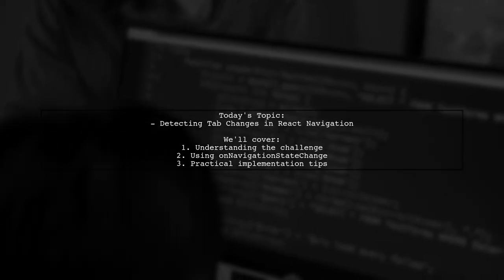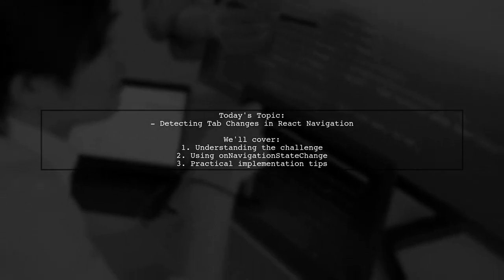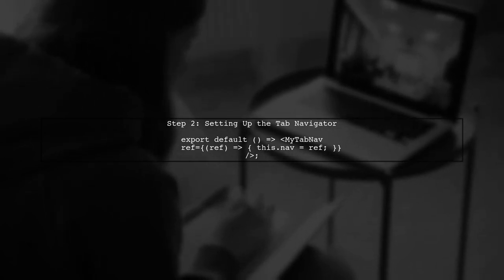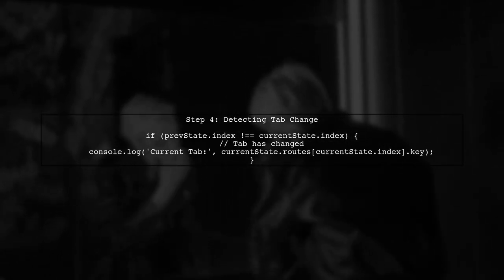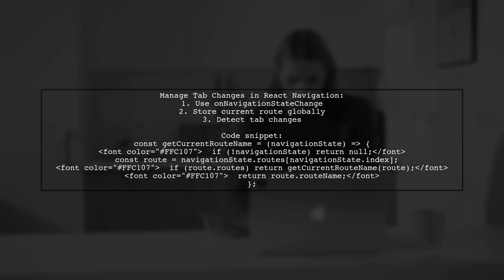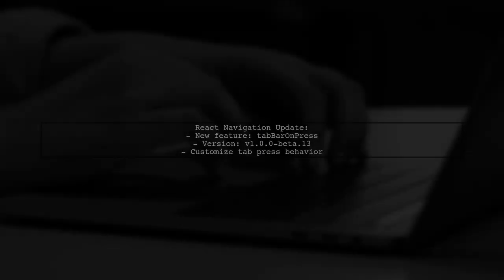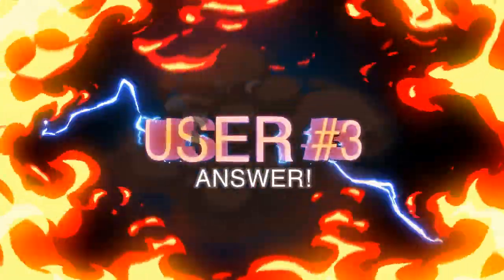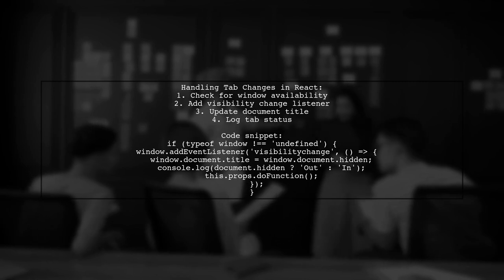React Navigation: Handling Tab Change Events in Your App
In this video, we dive into the world of React Navigation and explore how to effectively handle tab change events in your application. Whether you're building a complex app with multiple screens or a simple interface, understanding how to manage user interactions with tabs is crucial for enhancing the overall user experience. Join us as we walk through practical examples and best practices to ensure smooth navigation and responsive design in your React Native projects.

Today's Topic: React Navigation: Handling Tab Change Events in Your App

Related to